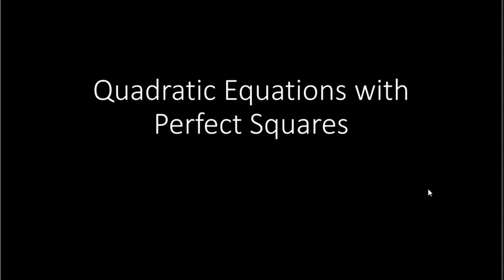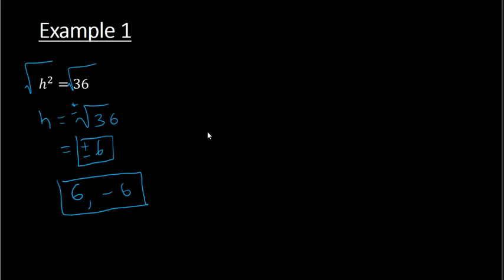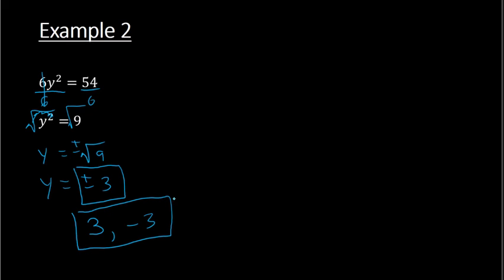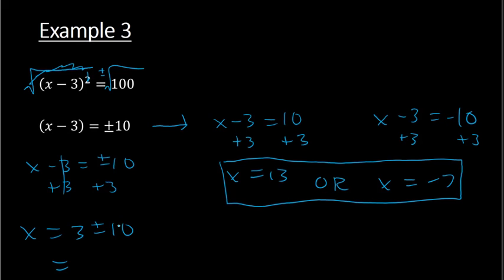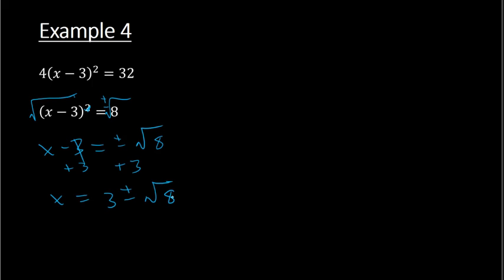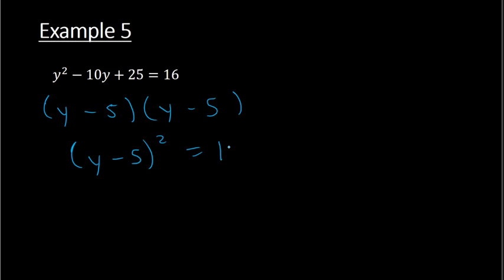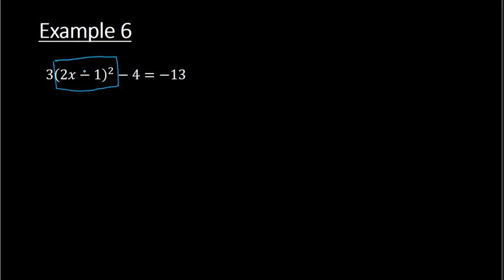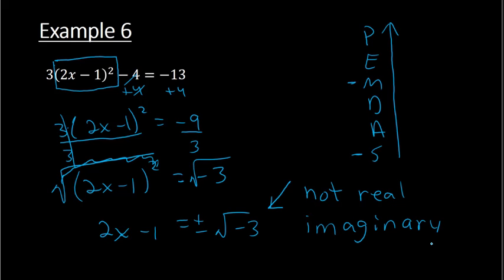Quadratic Equations with Perfect Squares (Algebra 1)